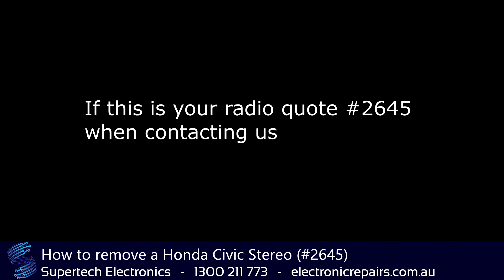How to remove a Honda Civic Stereo (#2645)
Supertech Electronics
4/8 Distribution Court, Arundel 4214, Queensland, Australia